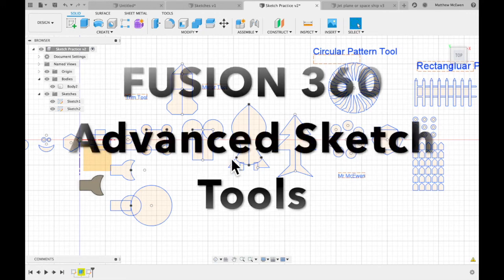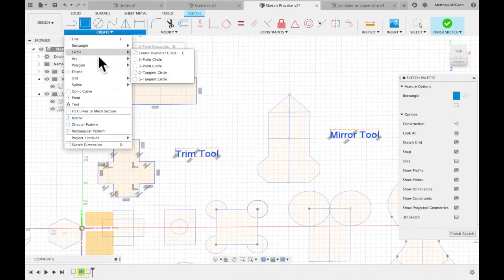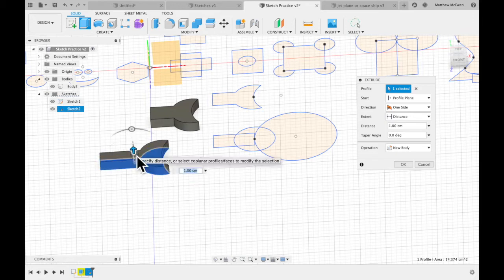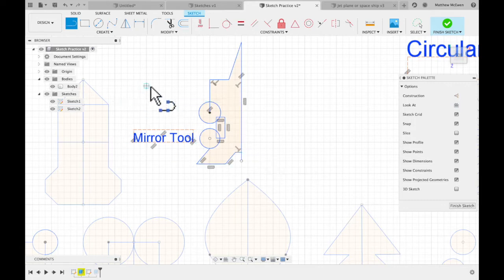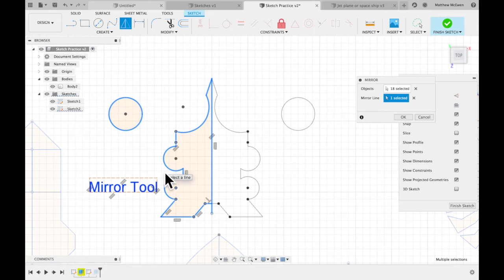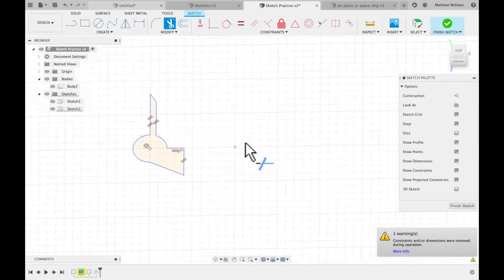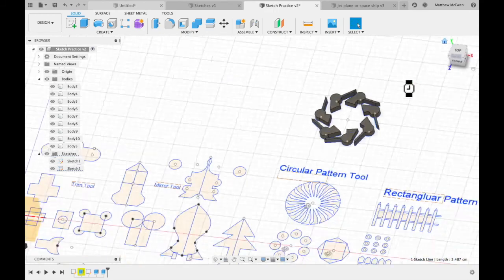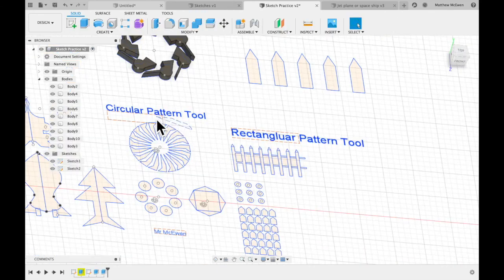Fusion 360 Advanced Sketching Tools